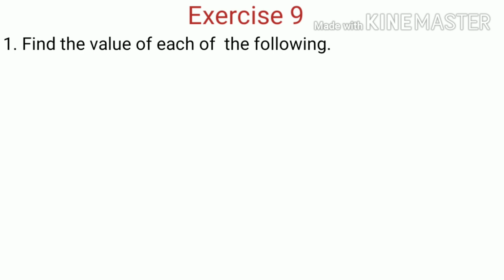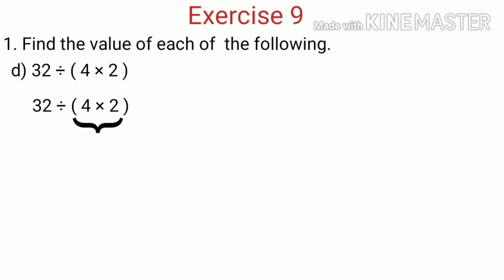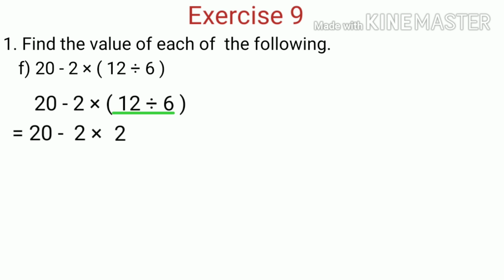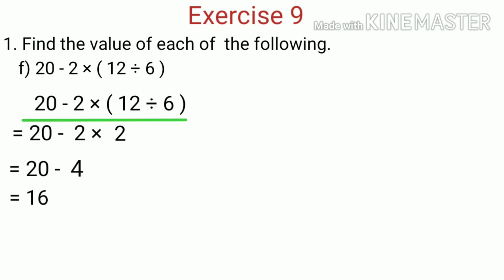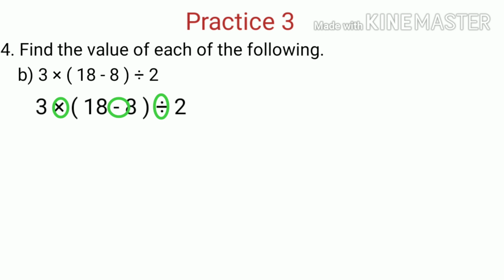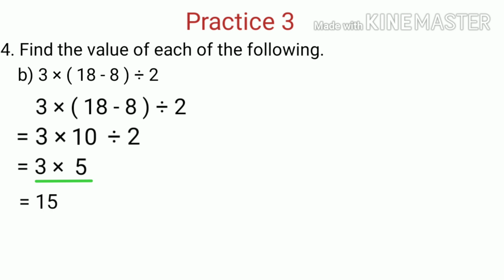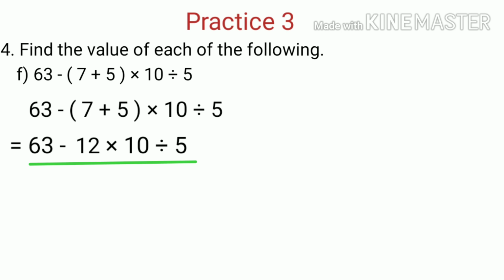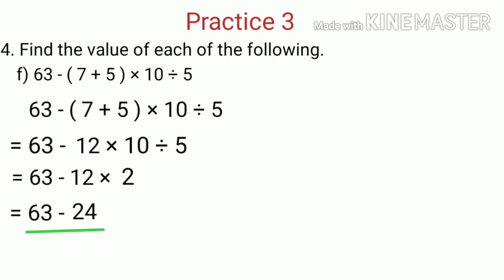Carrying out mixed operations with brackets.